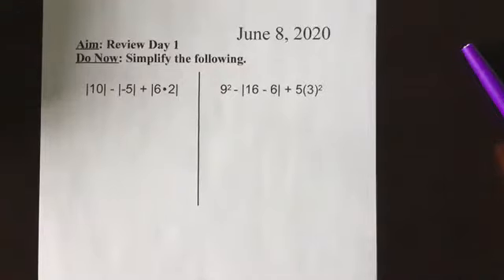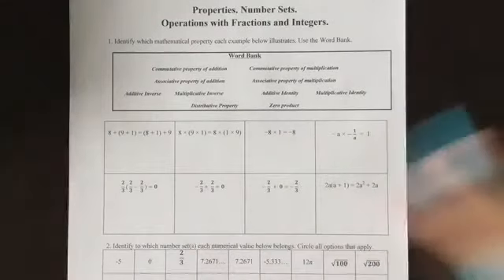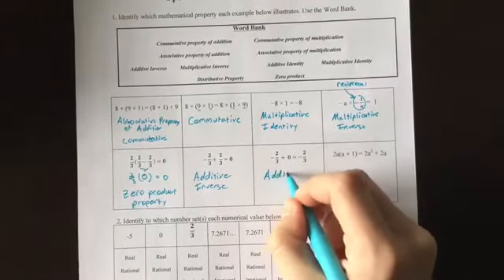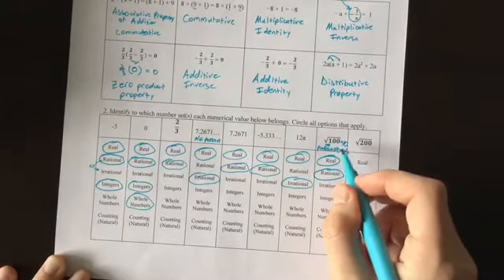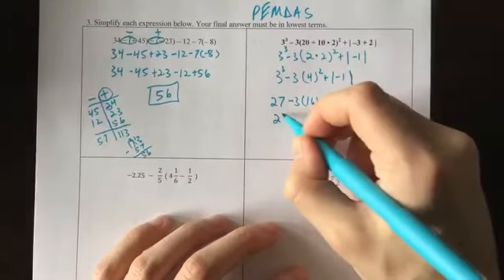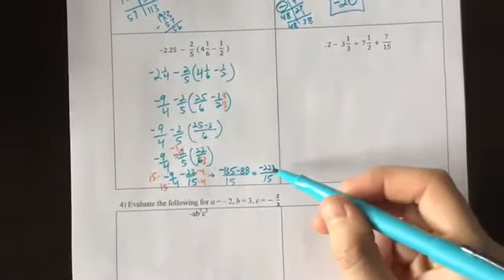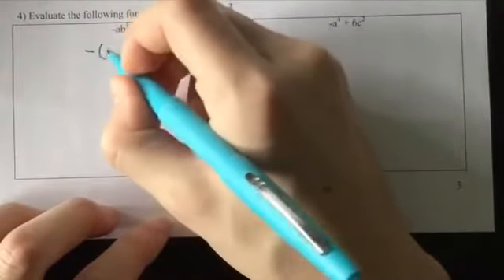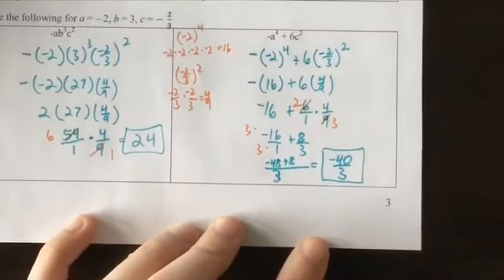01 - Review Day 1 (6.08.20)